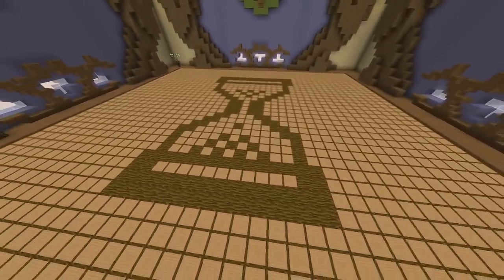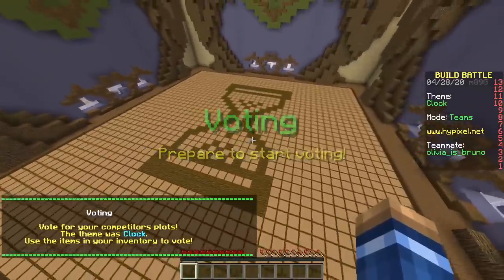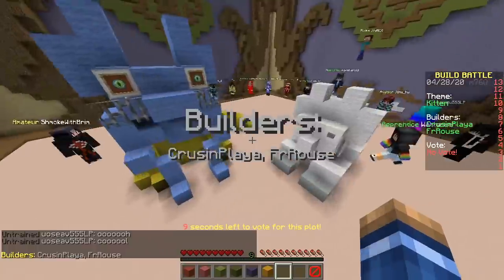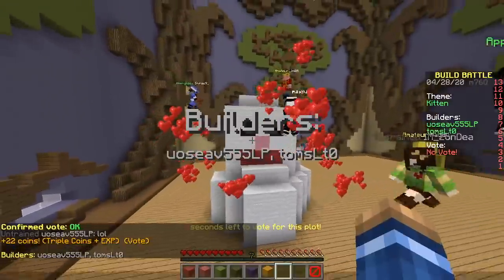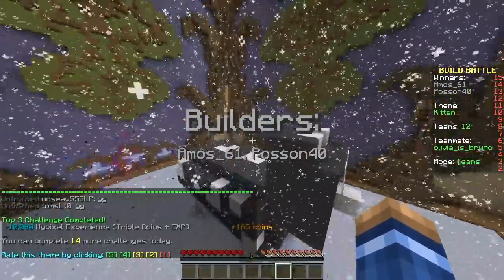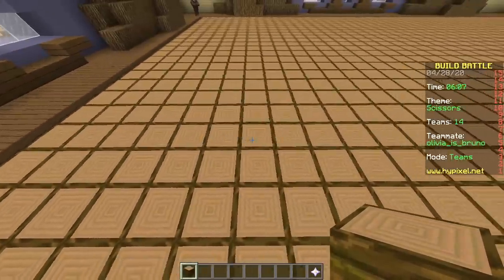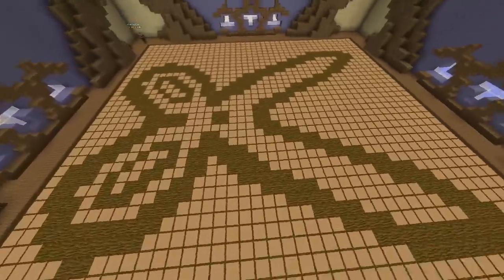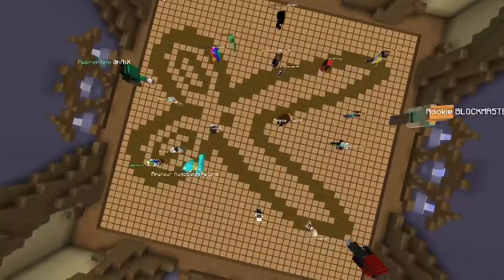ONLY JUNGLE LOG PIXEL ART CHALLENGE (Minecraft Build Battle)